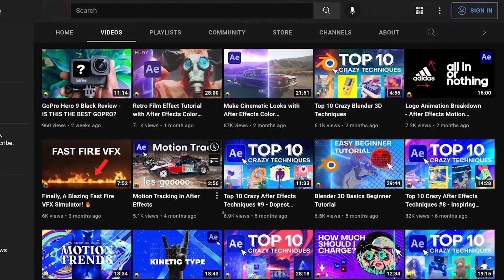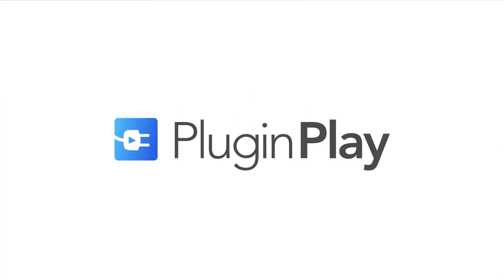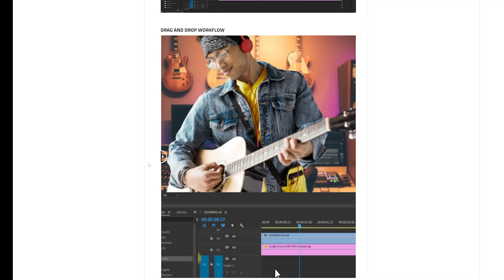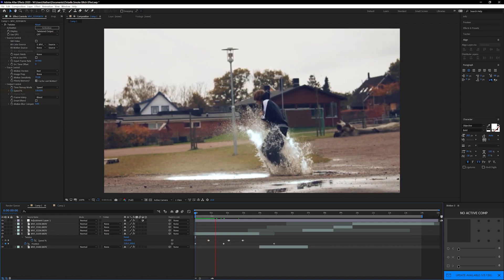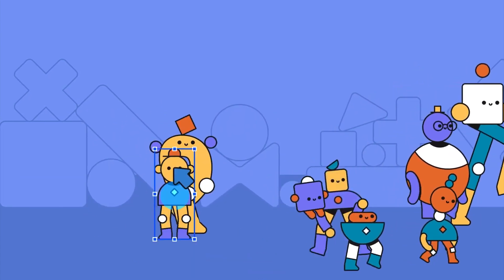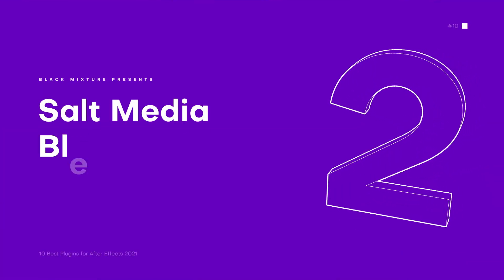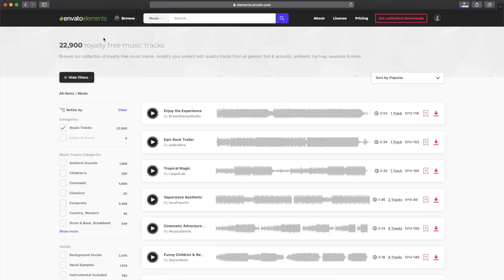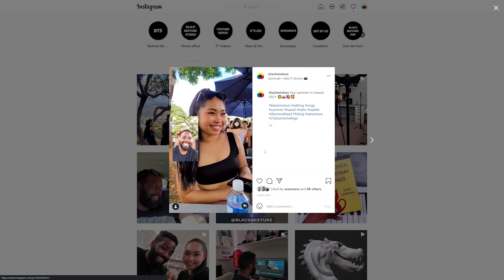Top 10 Best Plugins for After Effects 2021 (Paid & Free)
Even though After Effects is a powerful software by itself, adding plugins can greatly change the way you work and what you're able to make. Over the years, I've been finding the best and most useful plugins a long the way. Whether that's picking up a chromakeyer for a client project, adding in some glitch vfx for music video, or even making animations here on the channel! All of my projects have been aided by the use of plugins and I hope you all will find something that will save you time as well. Today we are talking the Top 10 best plugins for After Effects, paid and free. I've used hundreds of plugins, scripts, extensions, whatever you want to call them, and hands down the ones on this list are the best I've used.

💕 = Buying this plugin helps support Black Mixture

Honorable Mentions!!!

Check out LAST YEAR'S VIDEO:
Top 10 Best Plugins for After Effects 2020 (Paid & Free)